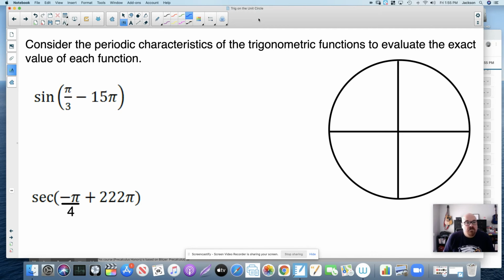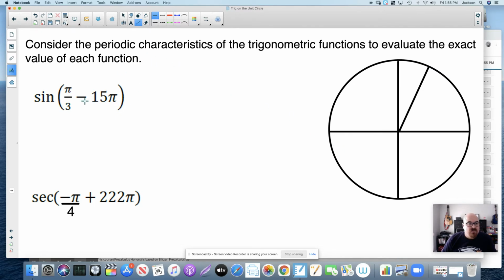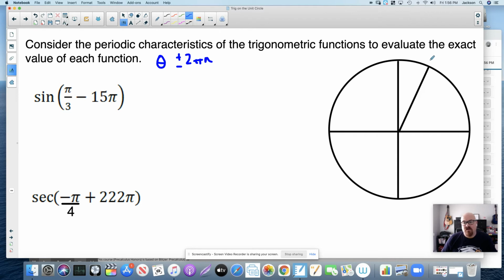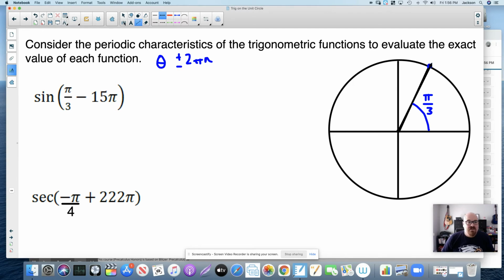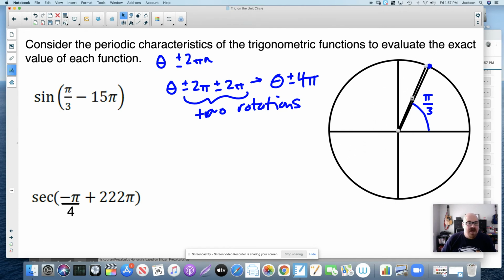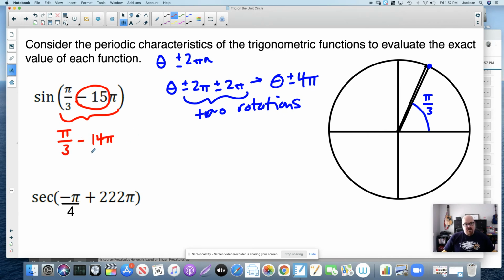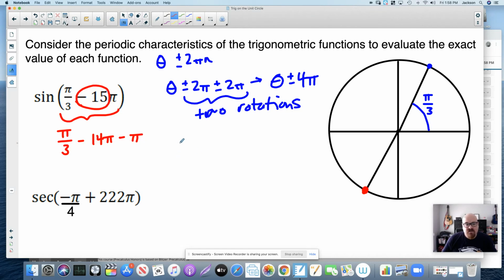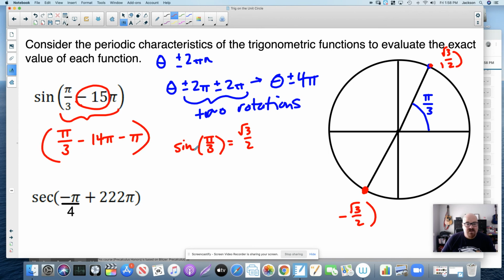Using the Period of Trig Functions to Evaluate